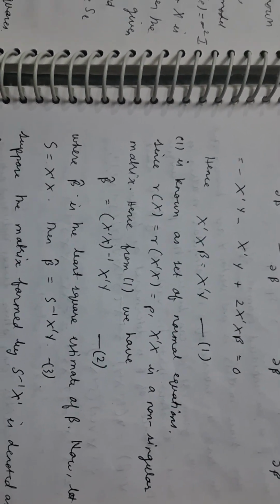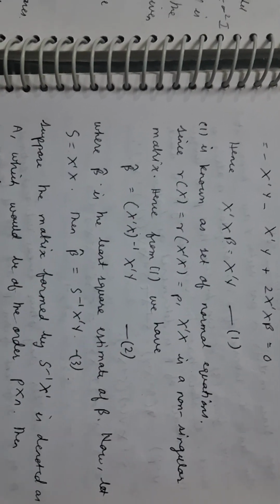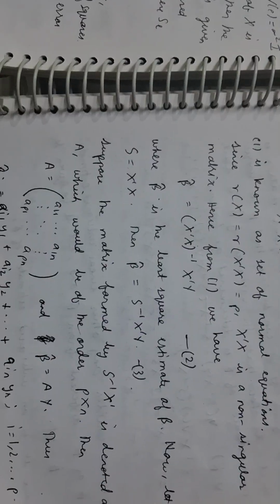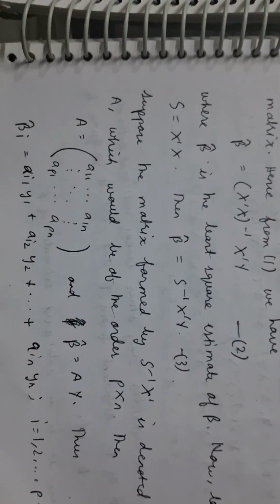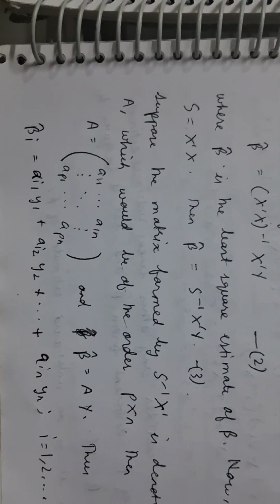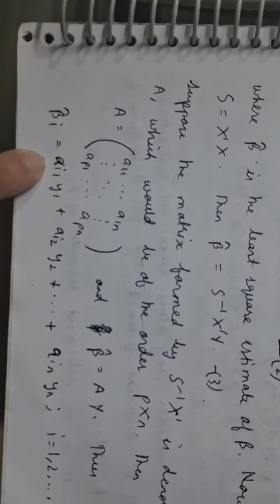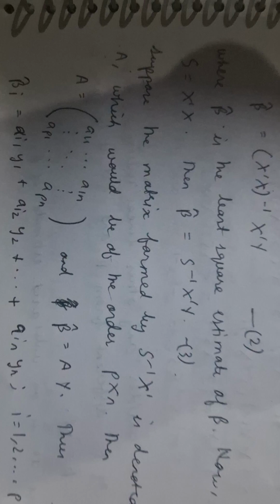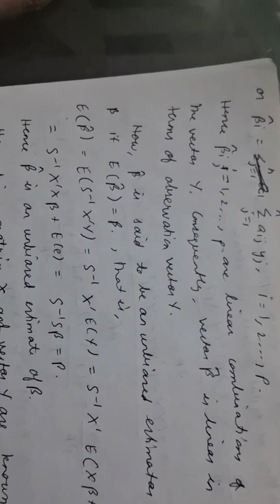Introduction to Matrices Part 92 Markoff's Theorem Part A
An introduction to Markoff's theorem.